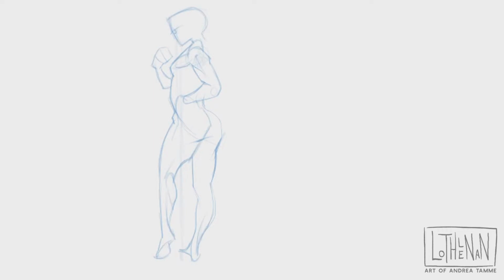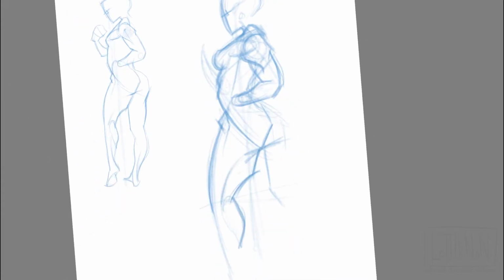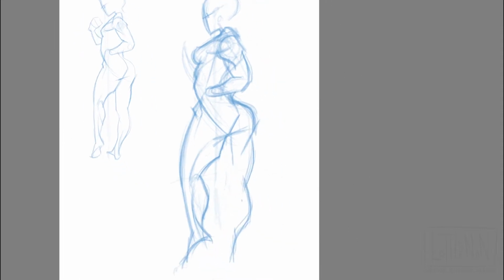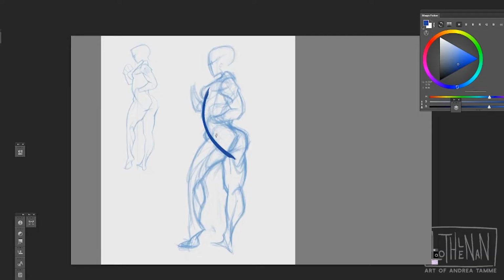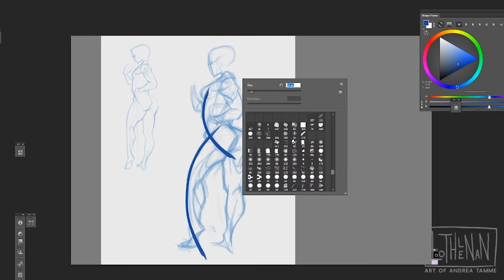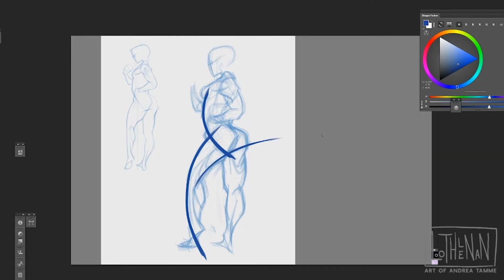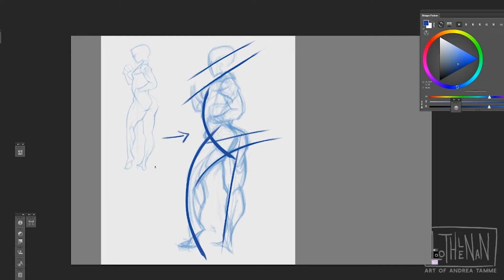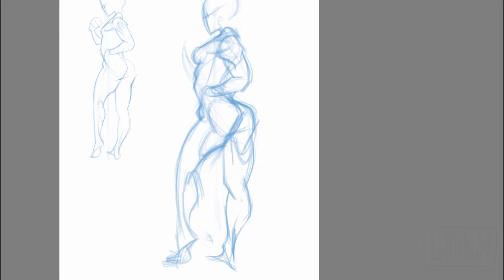How To: Art Exercise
Learning how to draw strong girls... because girls with muscles are cool. Art exercises are just as important as physical exercises! Remember that! Also I don't know why I said 'lose calories' instead of 'burn calories', hahahaha derp derp.

My website is I have a shop up there as well where I supply prints, canvases, etc of my work!

Tools used in this video: Adobe Photoshop, ipad Pro, Sketchbook Pro, Wacom Cintiq 24HD